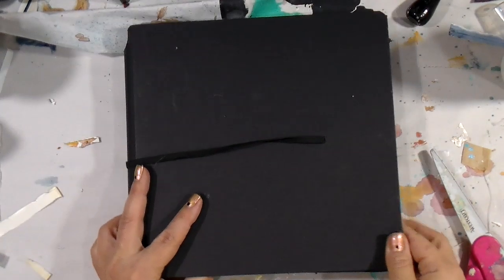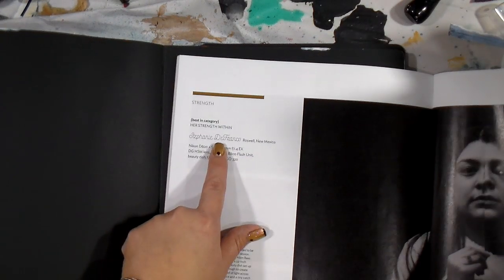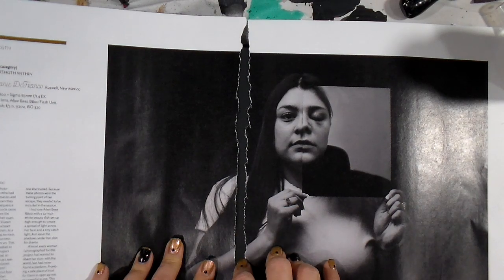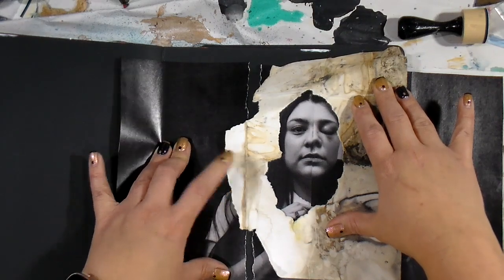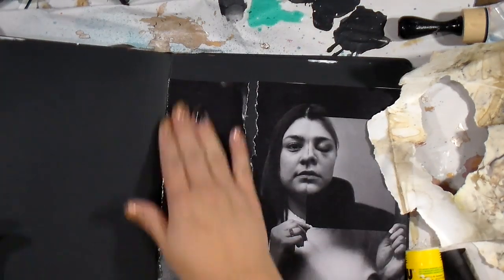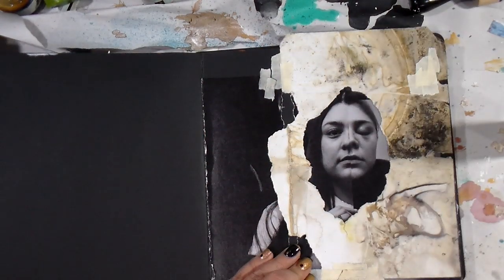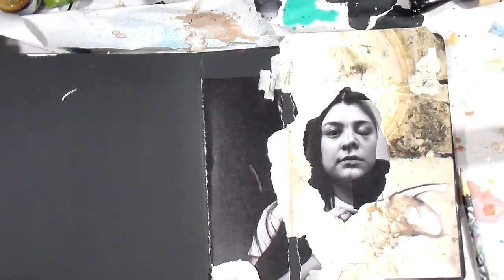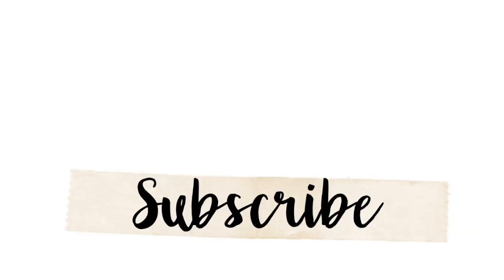Using Magazine Image Art Journal Page